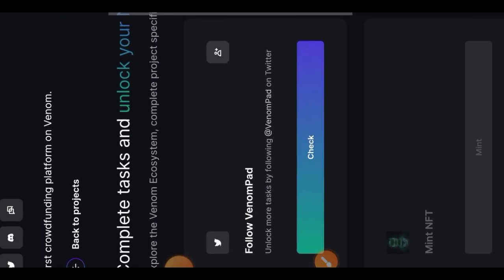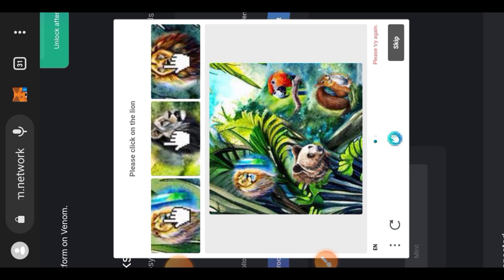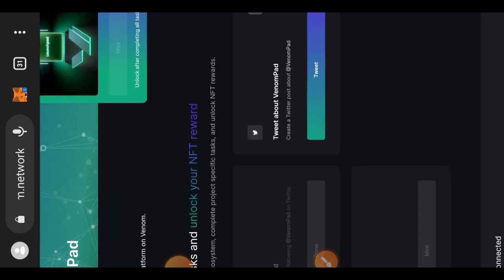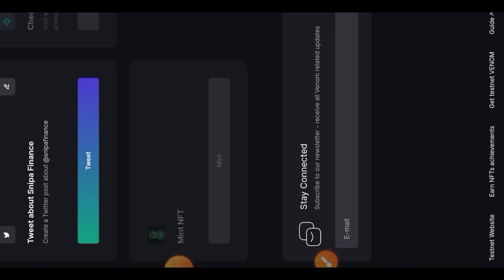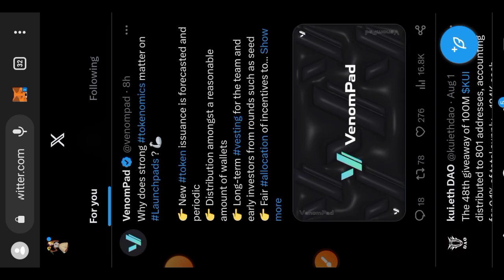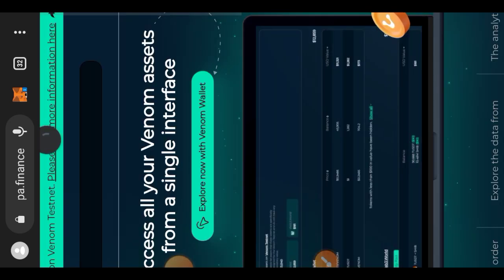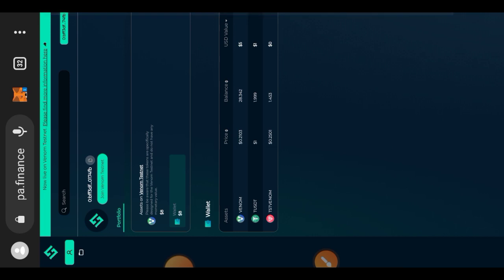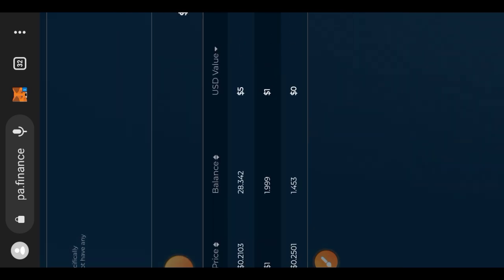Venom Testnet Task 7 and Task 8 Tutorial | Venompad Testnet Tutorial | Venom Snipa | Full Tutorial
In this tutorial, I show you how to complete the Venom testnet Venompad and Snips tasks from start to finish on your mobile device.